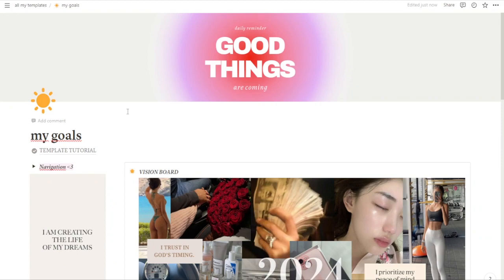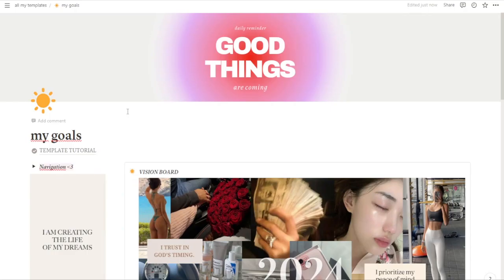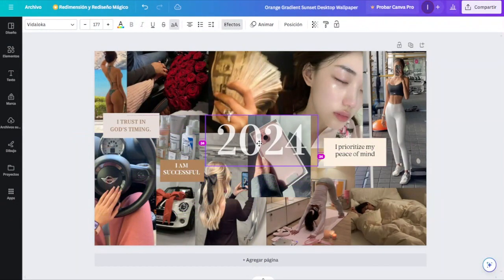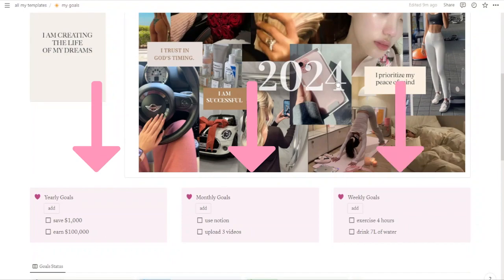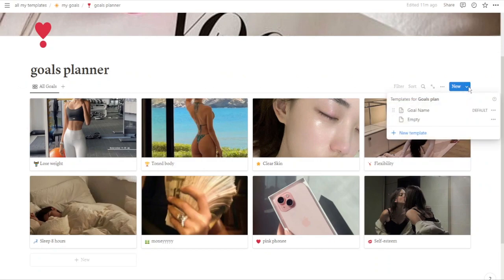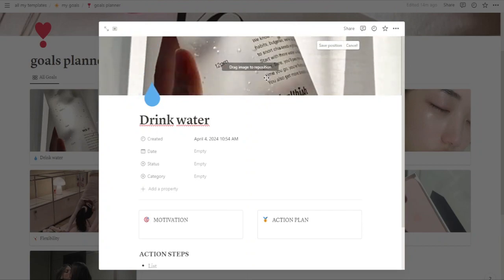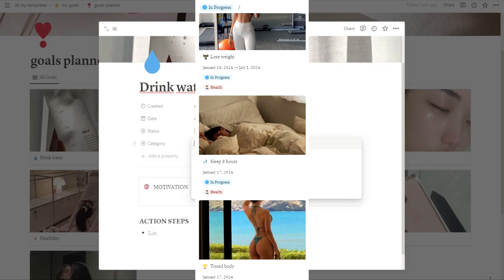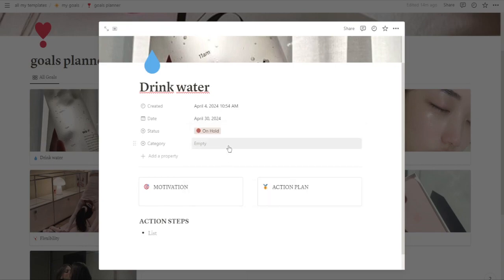Achieve Your Goals with This Notion *FREE* Goals Planner Template | Step-by-Step Guide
📝 Don't forget to duplicate the template using this link to get started!

▬▬▬▬▬▬▬▬▬▬ Timestamps ▬▬▬▬▬▬▬▬▬▬
0:00 - INTRO
0:35 - vision board
1:39 - simple goals
2:09 - categories
2:43 - big goals
4:07 - OUTRO